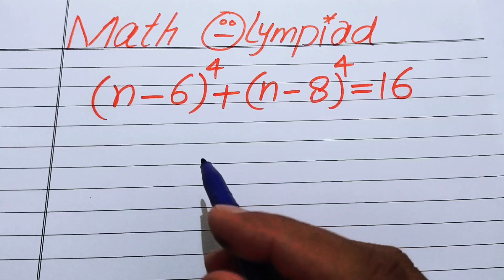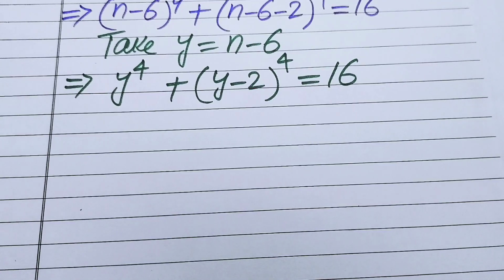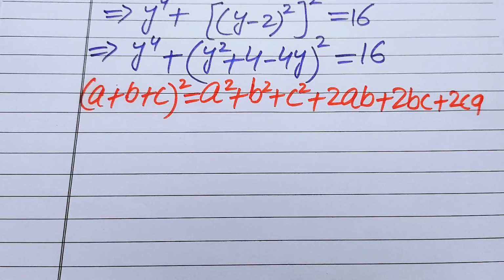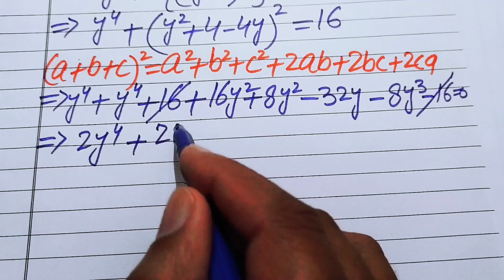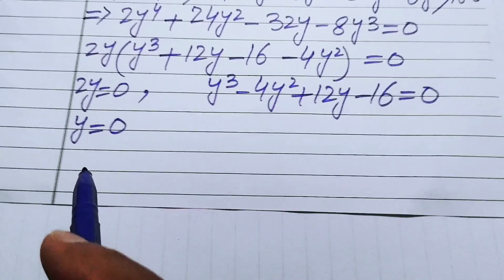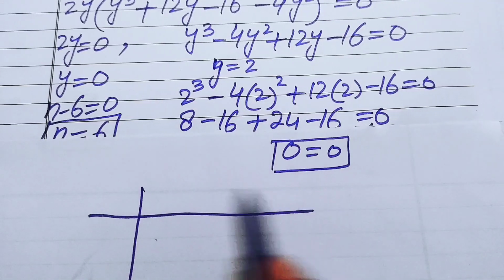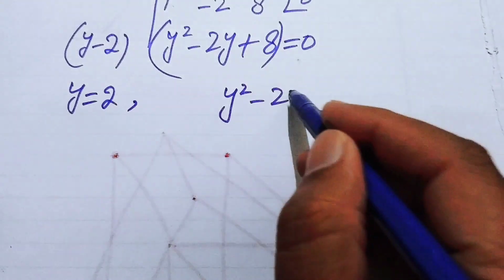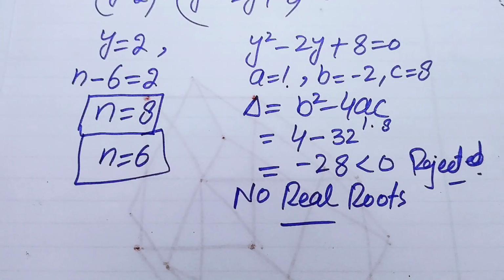A Good Math Olympiad Algebra Equation | Math Olympiad Questions | Beautiful Exponential Equation